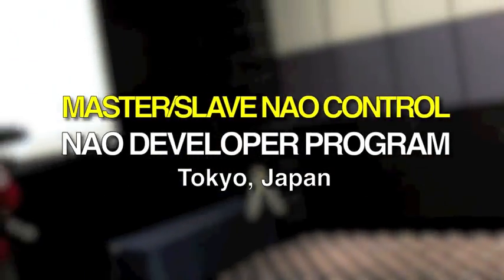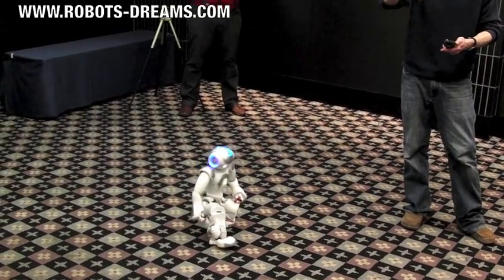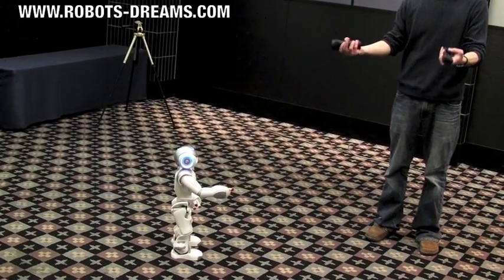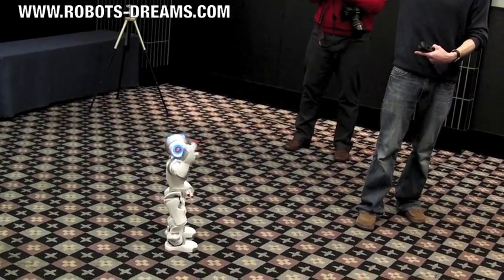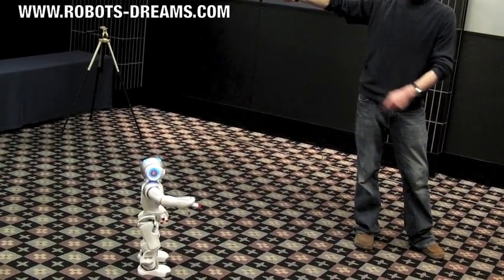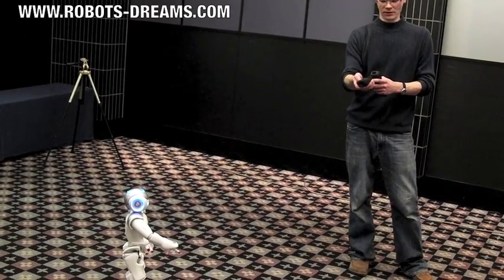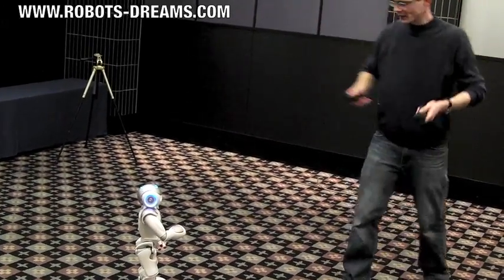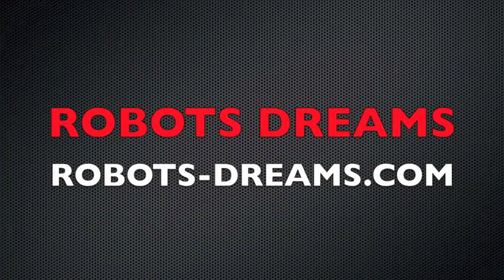NAO Robot Master/Slave Control via Kinect and Wiimote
At the first Aldebaran NAO Robot Developer Program Meeting in Tokyo, Taylor Veltrop explained the principles behind his master/slave control system that allows the robot to mimic his movements.